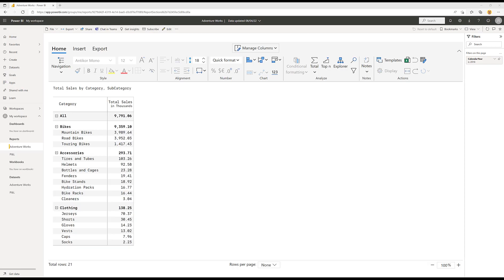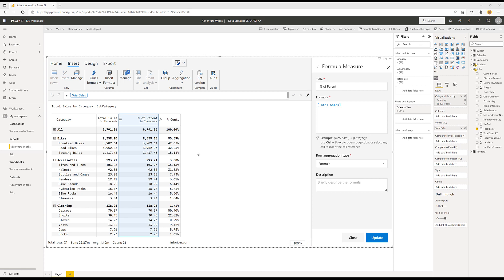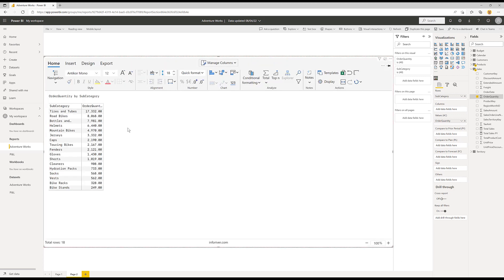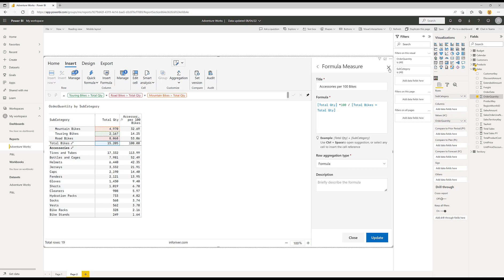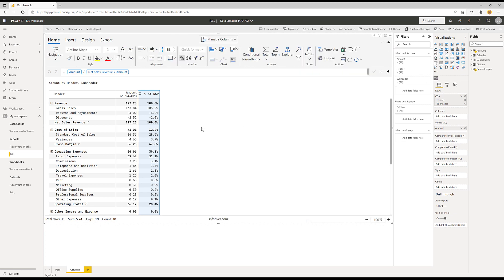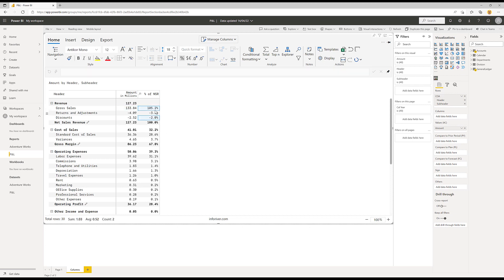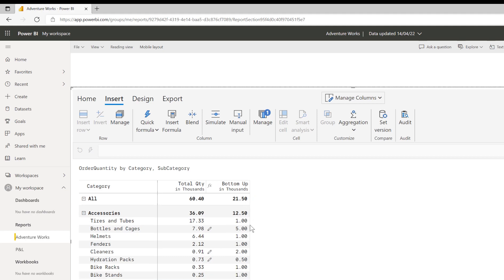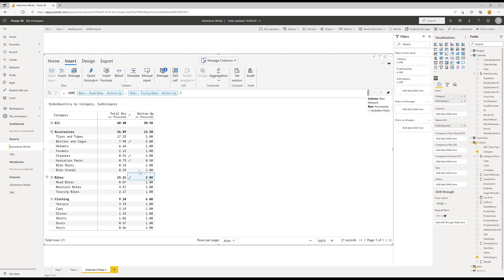Insert Formulas, Columns and Aggregation in Power BI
Leverage Inforiver to insert columns, formulas, and aggregation with just a few clicks on an excel-like formula editor.
00:00 - Introduction
01:25 - Insert column with formula language
09:37 - Inserting columns - P&L Example
11:08 - Blending Columns
14:44 - Visual Level Aggregations

**ABOUT INFORIVER**

**ADDITIONAL INFORMATION**